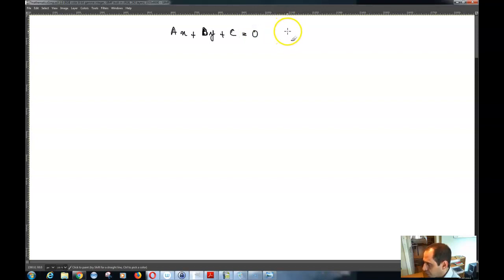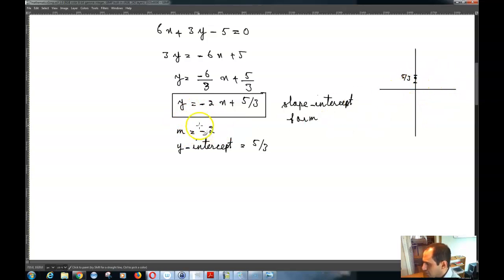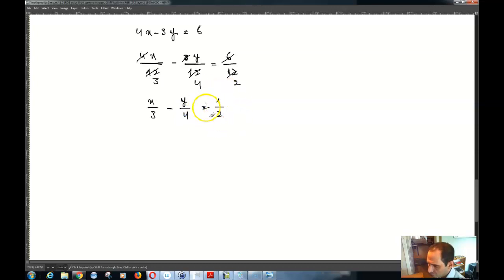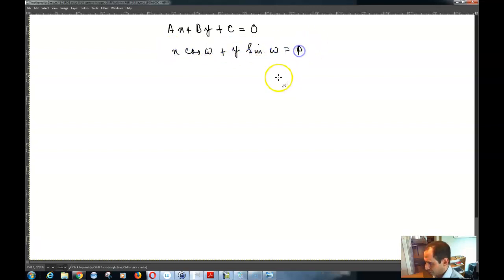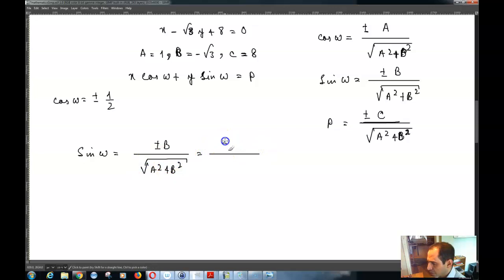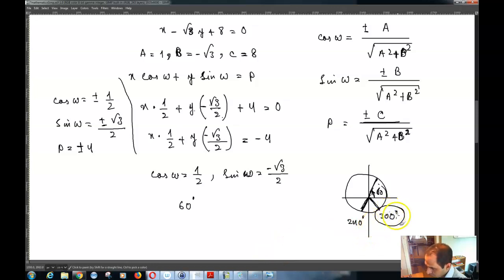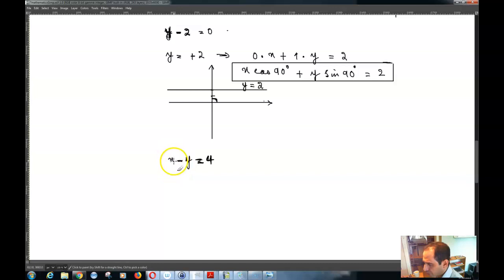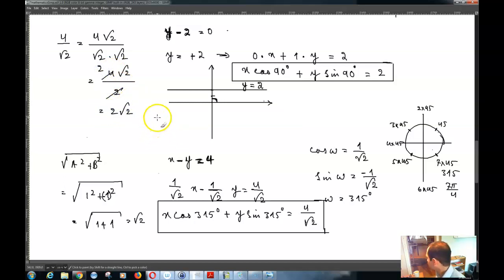Straight Line Exercises - Part 1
NCERT Mathematics - Class 11 - Chapter 10 - Exercise Set 10.3